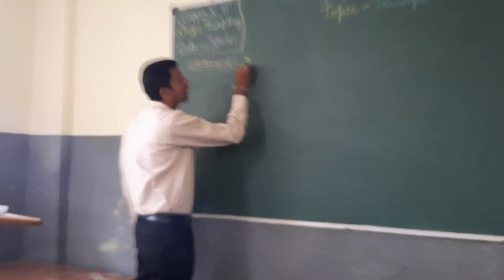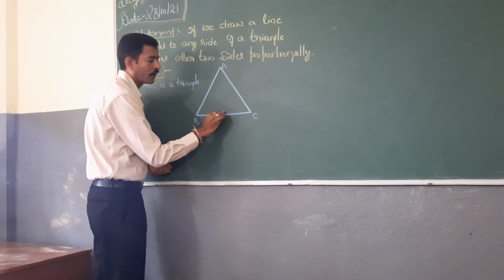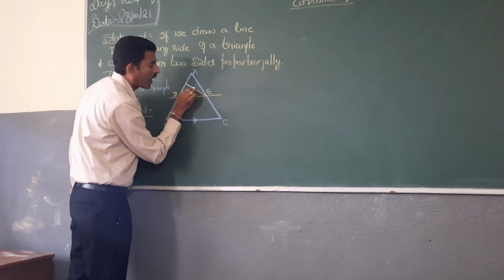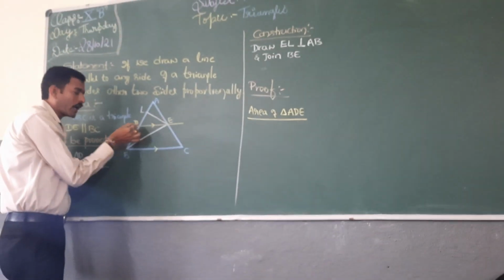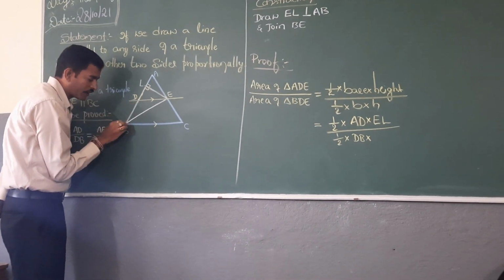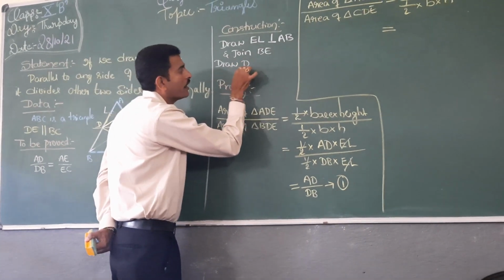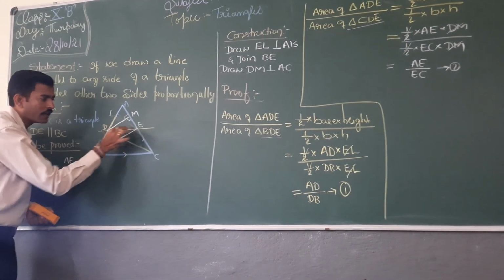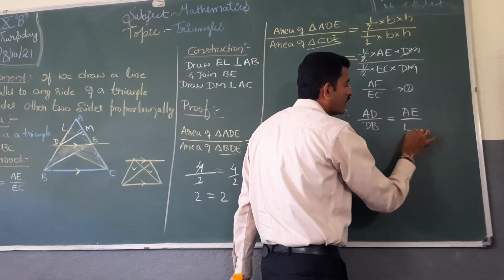31 October 2021